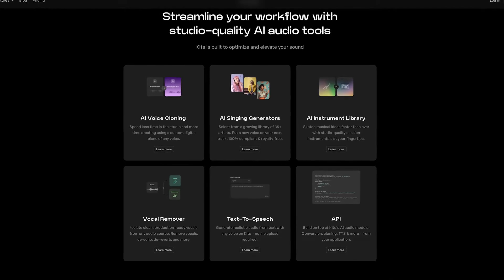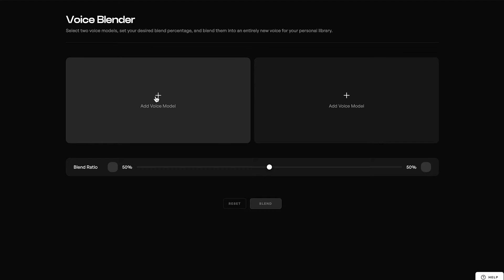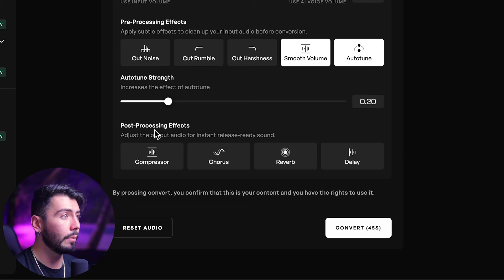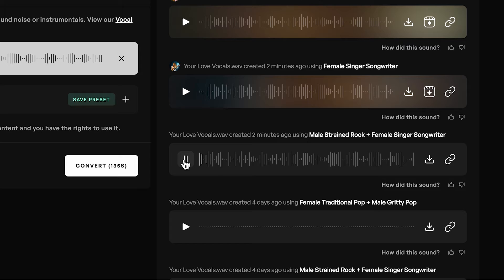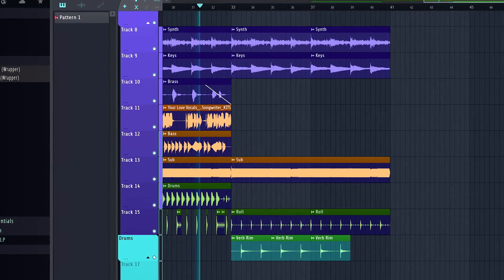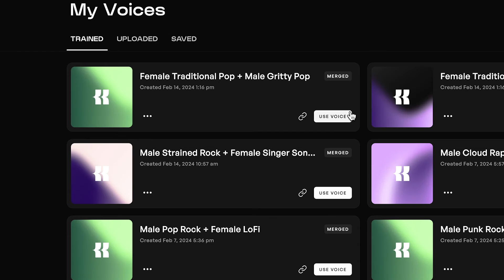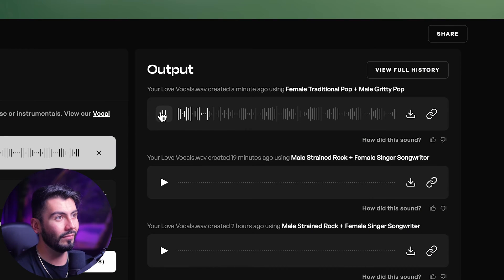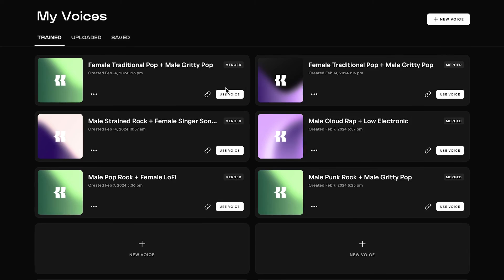How to Use AI Voice Blending to Transform Your Tracks | Kits.ai Tutorial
Discover how Kits.ai’s AI voice blending feature can transform your tracks from flat to dynamic. Learn to mix different voice types, adjust settings, and integrate the blended vocals into your DAW for unique, professional results.

00:00 Introduction
00:16 Kits Overview
00:34 Adding Vocals
00:56 Voice Blender
01:46 Advanced Settings
02:15 Customized Voice
03:05 Adding Vocals to DAW
03:59 Improve Existing Voices
04:45 Adjusting Pitch Range
05:32 Creating on the DAW
06:01 Sharing Voices

AI voice blending, voice layering, Kits.ai tutorial, music production tools, vocal blending, AI music production, voice mixing, music producer tips